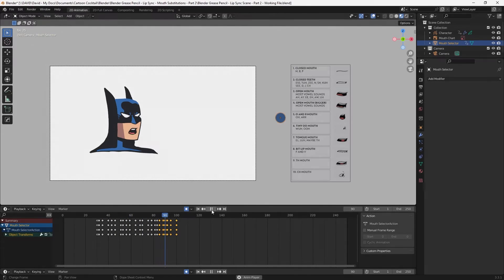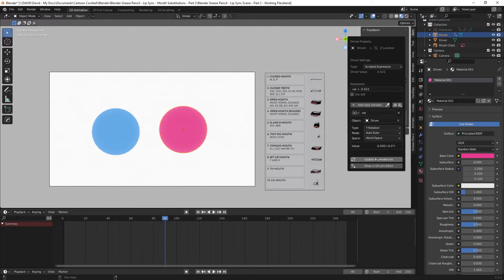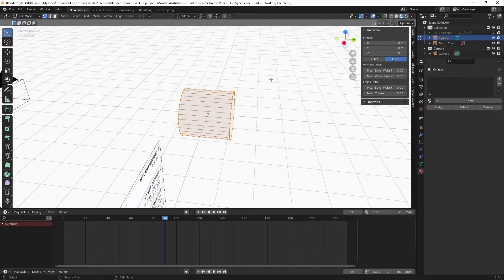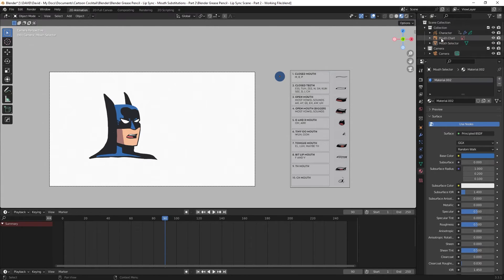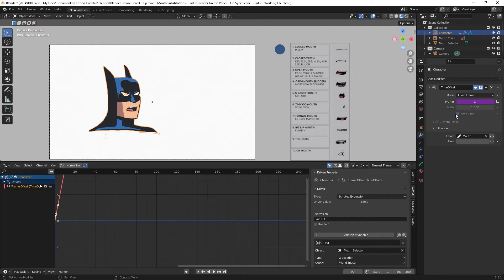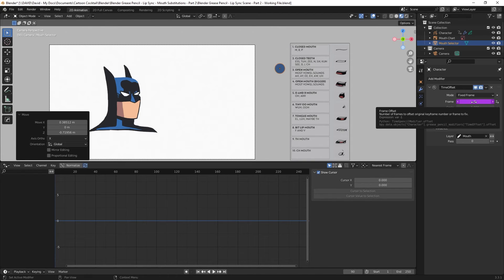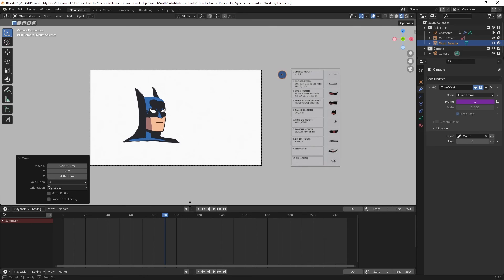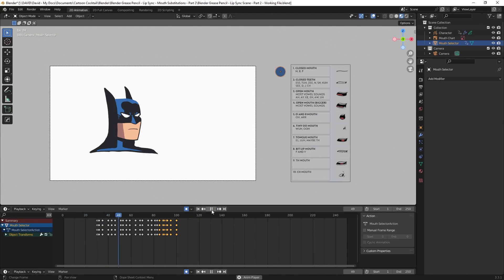Lip Sync in Blender Grease Pencil - Part 2: Keyframing Visually in the Blender Viewport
In part 2 of this video series, I'll show you how to use the Time Offset Modifier in Blender Grease Pencil with a driver so you can lip sync your animations through mouth substitutions (also called mouth swaps) visually within the viewport using a mouth chart. This process can also be applied to various body parts, such as eyes, eyebrows, hands, and feet. Toon Boom Harmony offers a great workflow for this type of process, so I wanted to try to accomplish something similar in Blender Grease Pencil.

Check out the first video here, which guides you through setting up the Time Offset Modifier

0:00 – Intro
0:30 – Introduction to Drivers in Blender
3:04 – Overview of Creating a Driver to Control Lip Syncing in Blender Grease Pencil
3:13 – Creating the Driver Object in Blender Grease Pencil
4:26 – Adjusting the Origin Point of the Driver Object in Blender Grease Pencil
5:30 – Aligning the Driver Object with the Mouth Chart in Blender Grease Pencil
5:56 – Applying a Material to the Driver Object in Blender Grease Pencil
6:10 – Constraining the Driver Object to the Z Axis in Blender Grease Pencil
6:43 – Overview of the Time Offset Modifier in Blender Grease Pencil from the First Video
7:15 – Setting up the Lip Sync Driver in Blender Grease Pencil
12:19 – Lip Syncing with the Driver and the Mouth Substitution Chart in Blender Grease Pencil
15:00 – Final Result and Outro